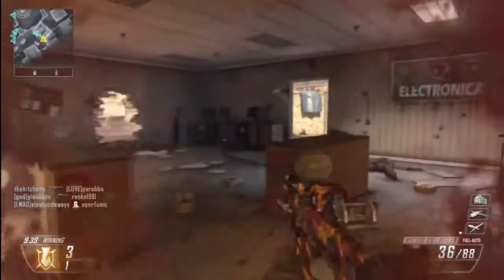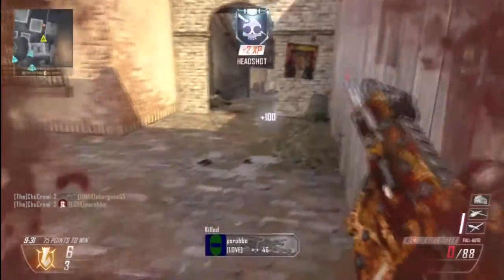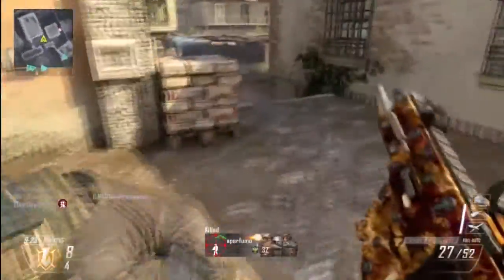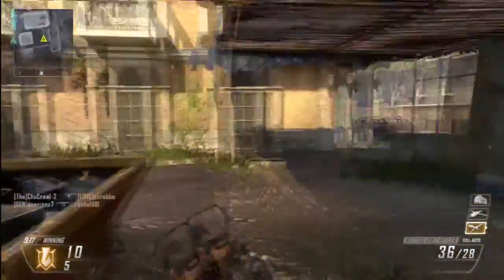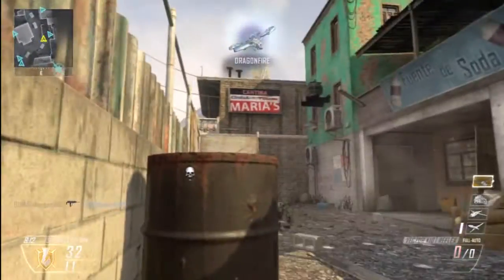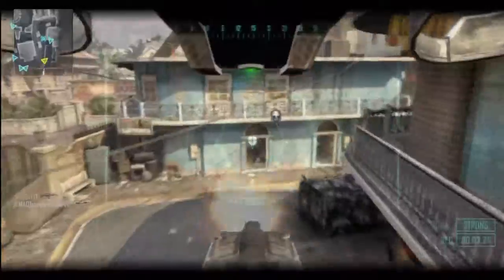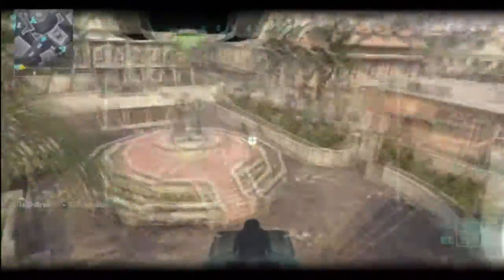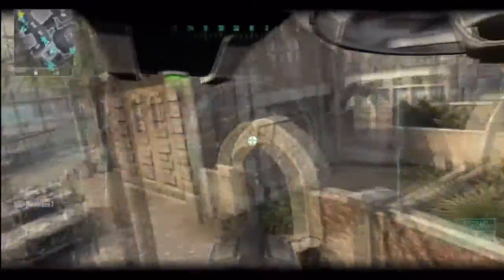Black ops 2 Multiplayer Live stream part 4!!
hey guys,

showing my awesome skills yet again bit modest but hope you enjoy the video.

send me an invite on PS3 Chucrew1-2